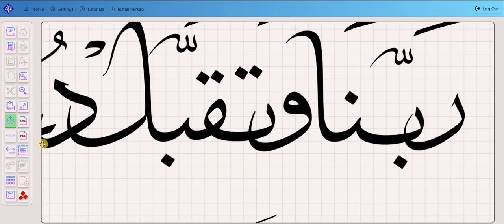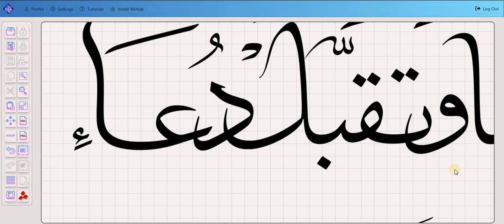Zoom and Page Navigation in Mirkab: Tutorial Part 6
In this tutorial, we explain how to use Mirkab’s zoom and page navigation tools effectively. Learn how to zoom in on specific areas, reset the page view, and move around while zoomed in using both tools and mouse controls. Whether you’re on Windows or macOS, this guide provides tips for smooth navigation and maximizing your workflow in the Mirkab web app. Perfect for refining your calligraphy designs with precision!